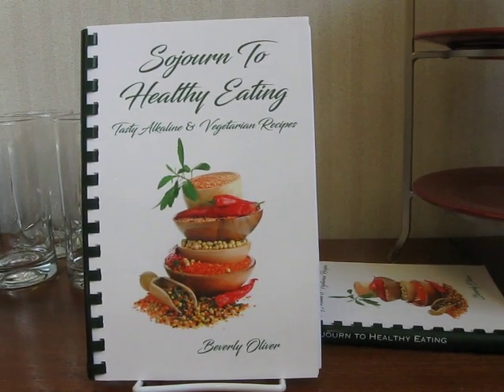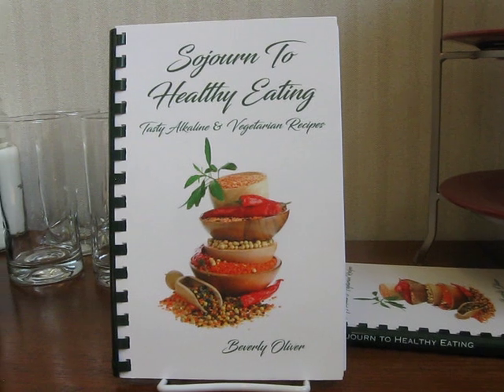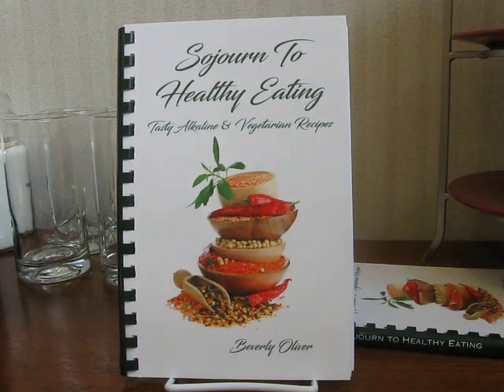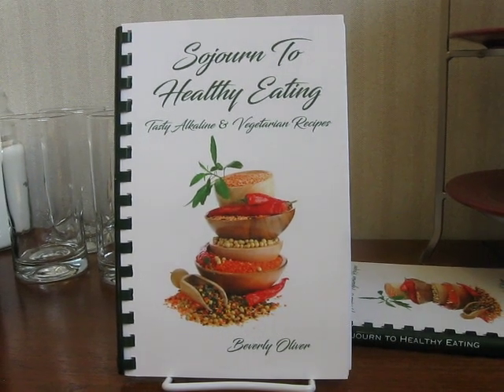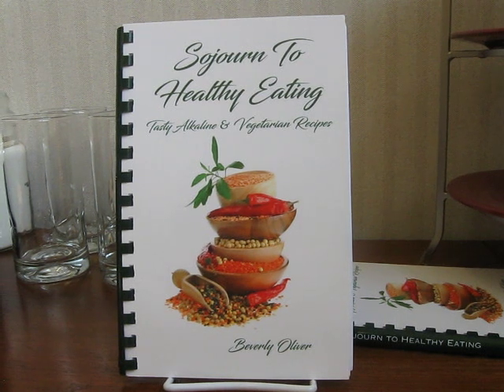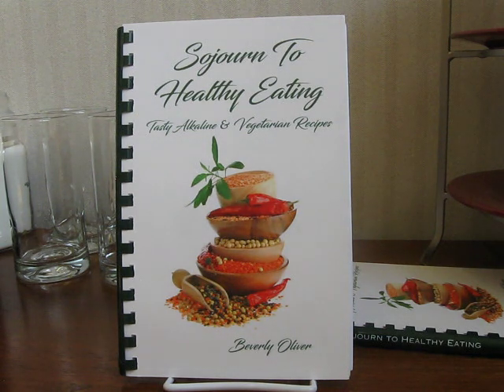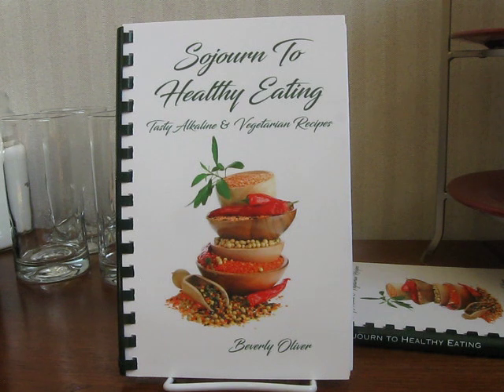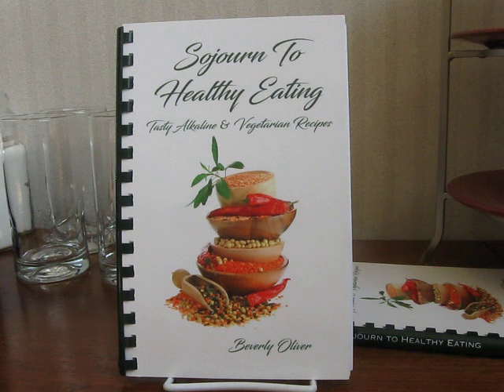Sojourn to Healthy Eating Continues Dr. Sebi's Legacy of Advocating Alkaline Food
Sojourn to Healthy Eating: Tasty Alkaline & Vegetarian Recipes is a cookbook filled with meals to help the transition to plant-based eating.  Herbal medicine specialist Dr. Sebi consistently advised his clients to eat alkaline food for the best health.  Over 170 recipes inside.